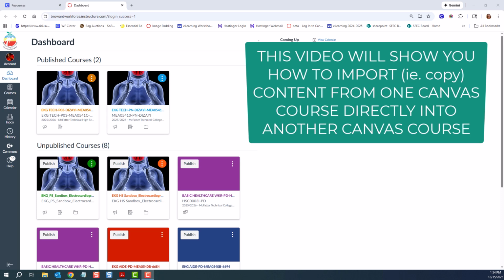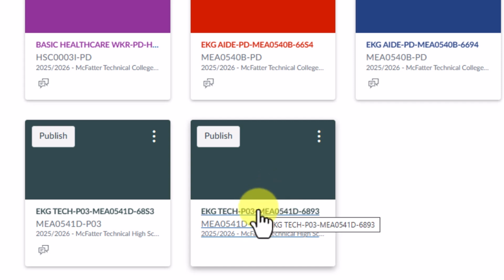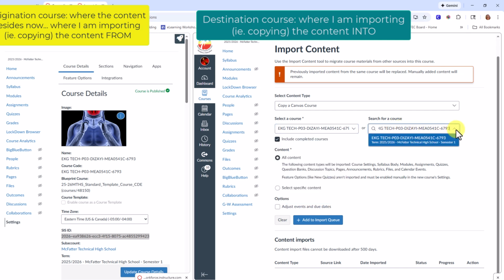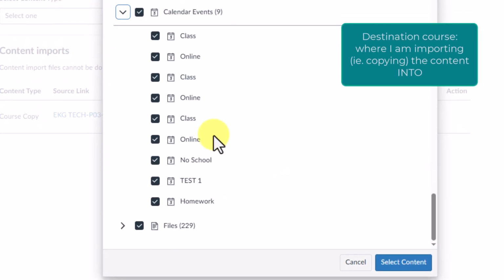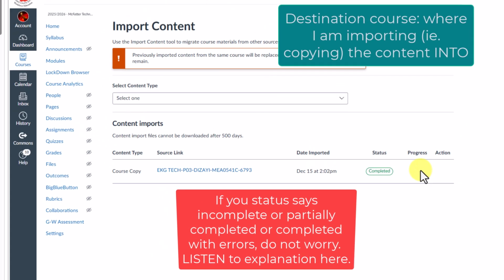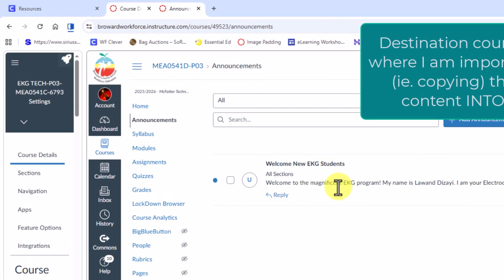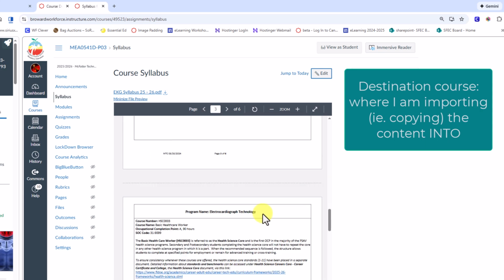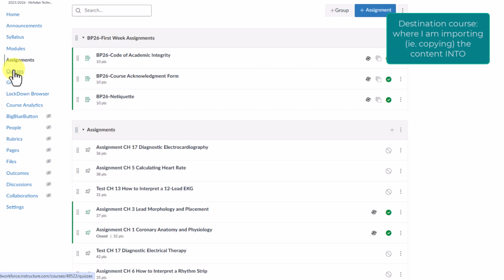Dec 2025 update- Canvas how to exclude blueprint during course-to-course import